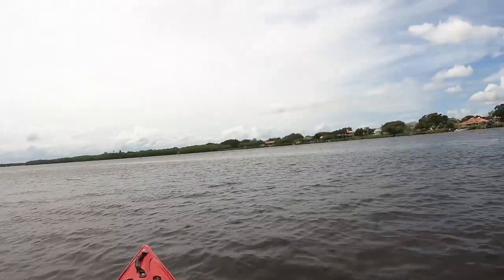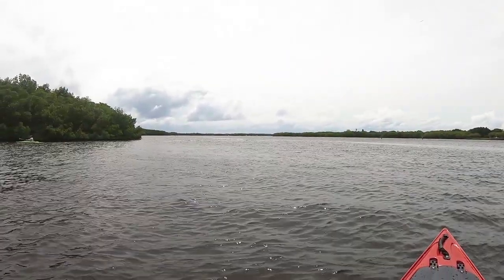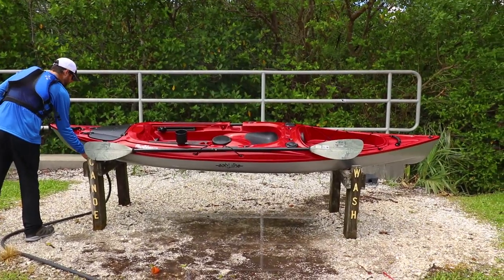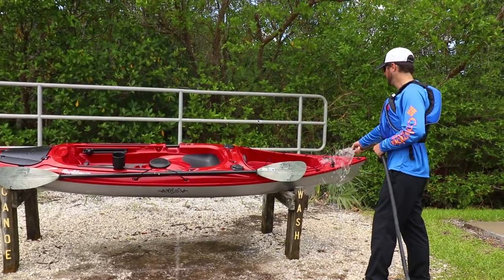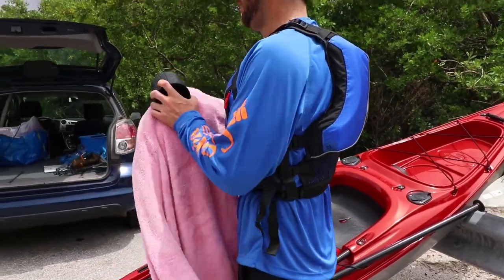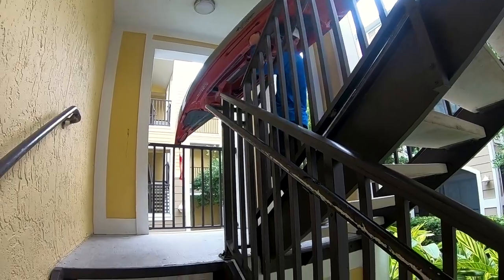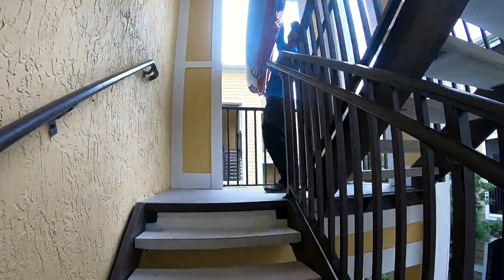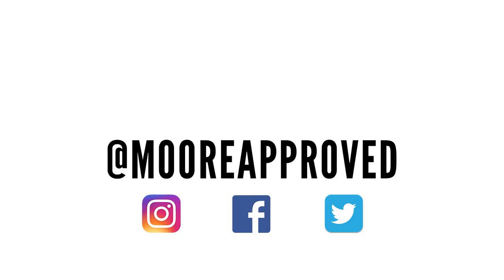I Finally Got a Kayak! 🛶 Eddyline Kayaks Sit-On-Top Caribbean 12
Kayak fishing has become a real addiction, so I finally picked up a proper kayak for Tampa Bay waters - the Eddyline Kayaks Sit-On-Top Caribbean 12 Angler edition. Here is my initial review and test out at Weedon Island Preserve. So far, it's great for my needs as a fisherman and seems high quality, very sturdy!

Gone are the days of breaking your back lugging heavy hunks of polyethylene to the water’s edge. Weighing in at a mere 45 lbs., the Caribbean 12 is an angler’s dream both on and off the water.

Specifications
Length: 12'
Beam: 30"
Weight: 45 lbs
Cockpit Size: 18" x 47"
Capacity: 300 lbs
Seat: Cloud 10 Seat

Based on the Caribbean 12 platform, the 2018 Angler version includes:
Front Hatch Liner
Installed YakAttack 8″ GTTL90 GearTrac
Installed Footwell Pads
Installed Flush Mount Sea-Dog Rod Holders x 2
YakAttack Rod Holder and Track Mount